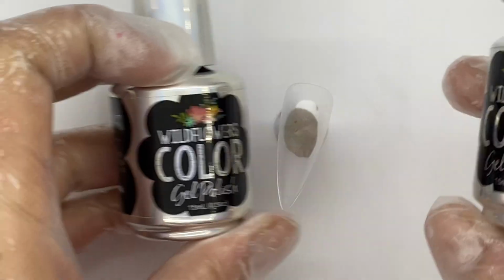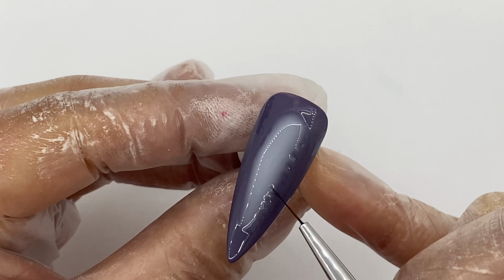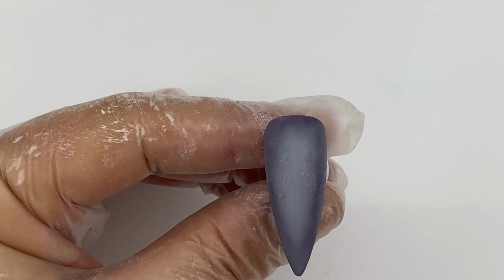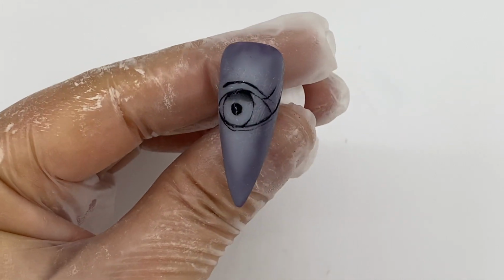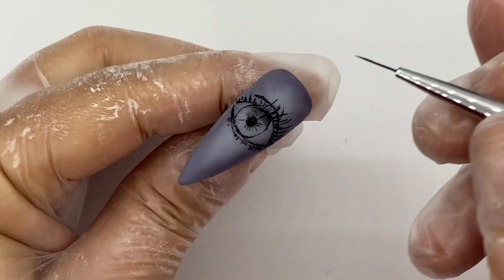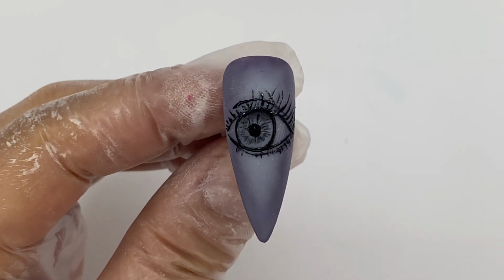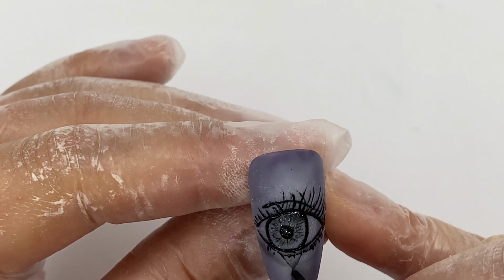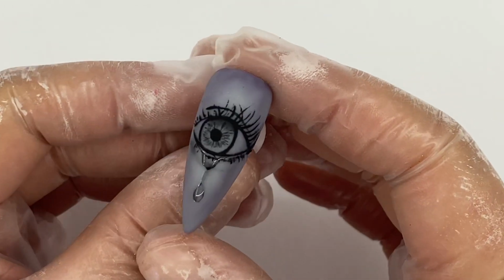Sad Eyes Demo